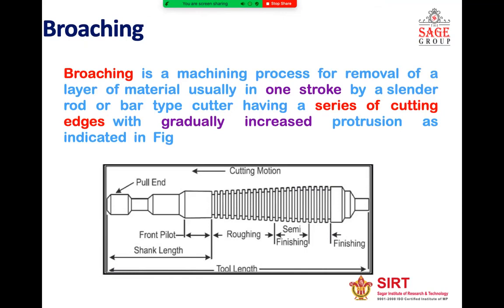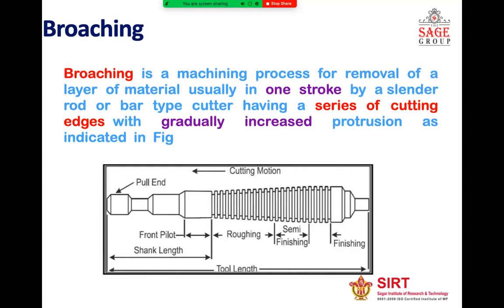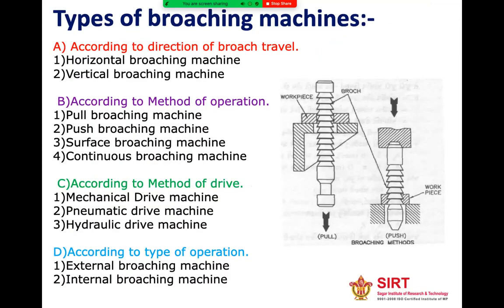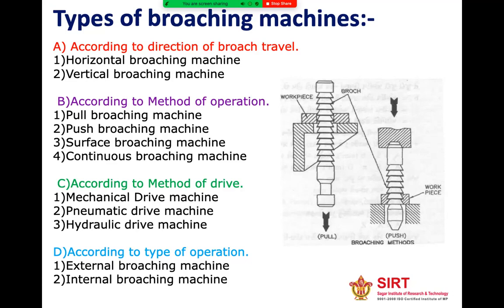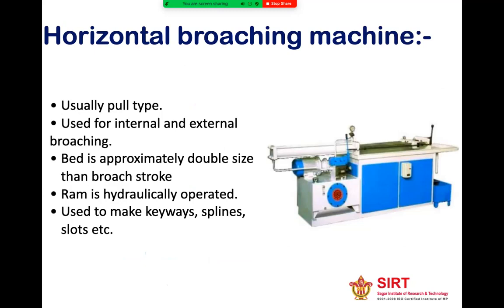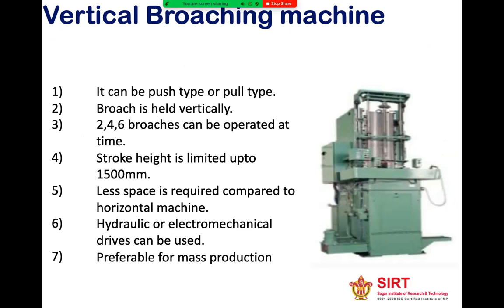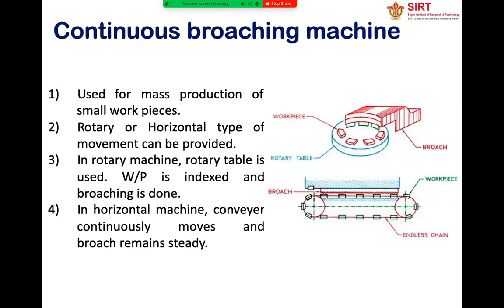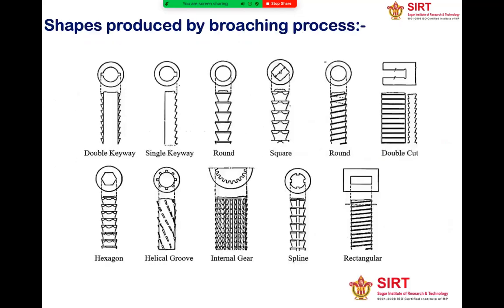Categories of broaching machine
Types of broaching machine